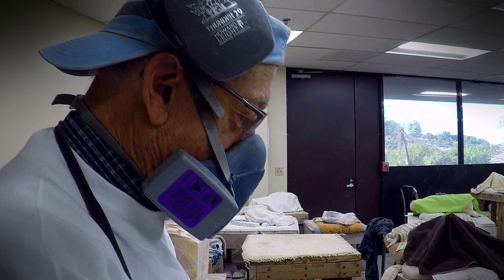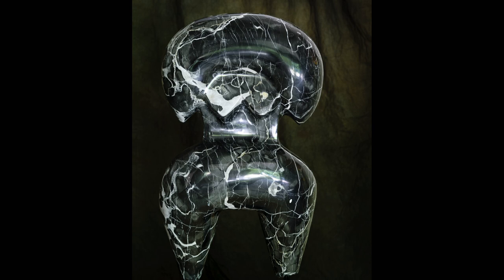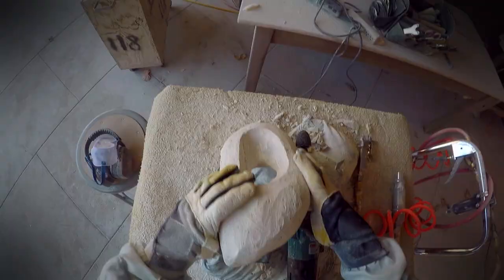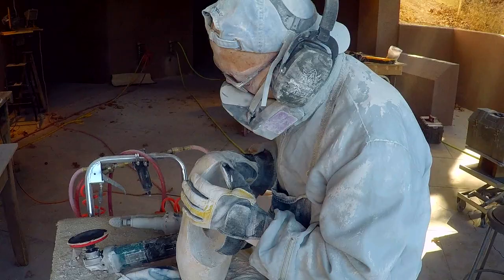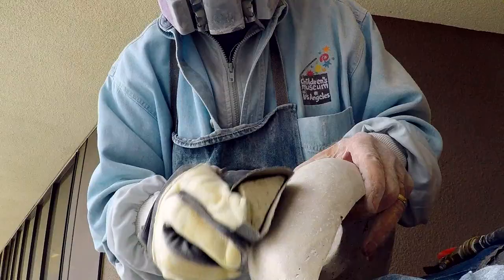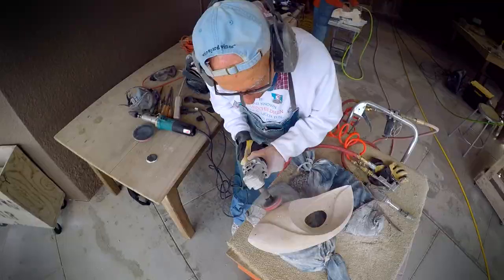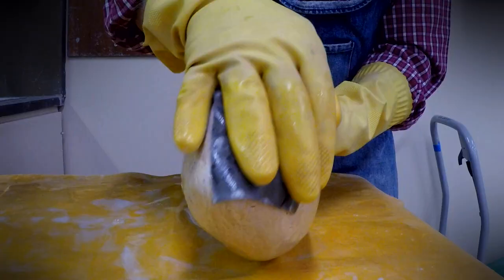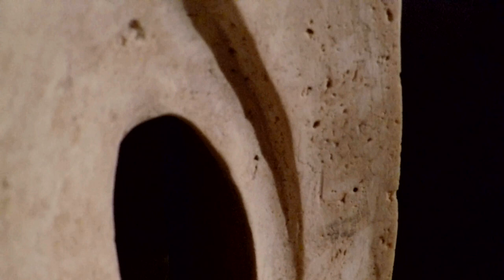Don Adler Sculpture Documentary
Artist Don Adler carves his latest sculpture "Peace" out of travertine stone.

He originally practiced Reproductive Medicine and Surgery for 42 years. For the last 20 years he has been sculpting in Los Angeles. His work has been featured in several venues using a variety of stones, colors, and abstract shapes.

Previous Sculpture Photography by Barry Shaffer
BarryShafferPhotography.com

65daysofstatic - Radio Protector

In loving memory of Donald Adler
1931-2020